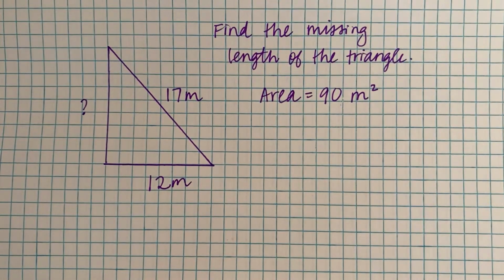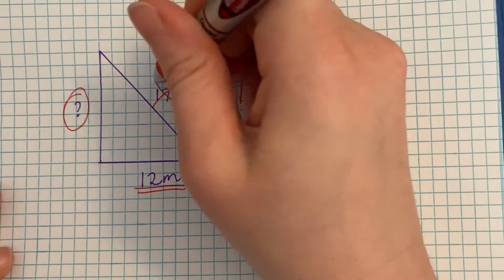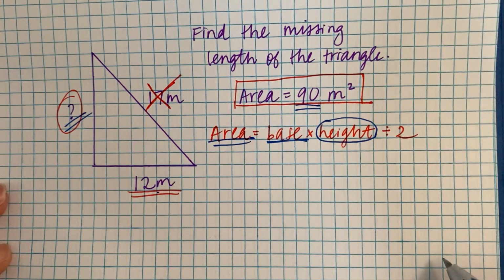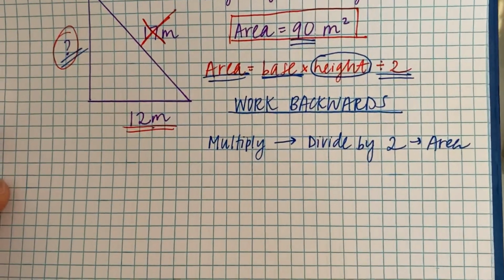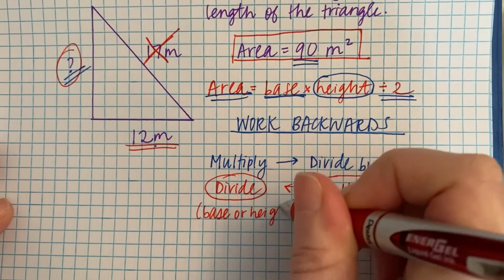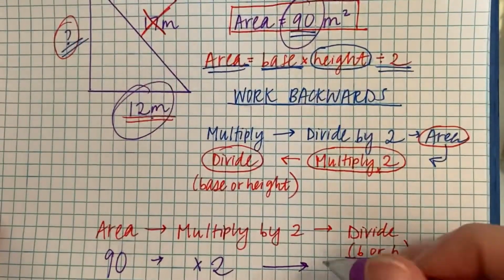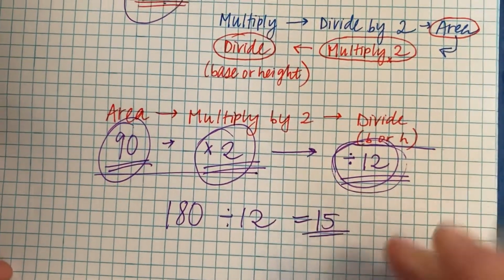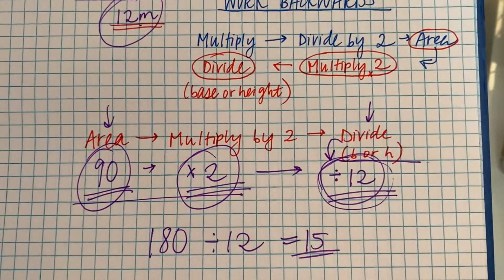Finding a Missing Length of a Triangle